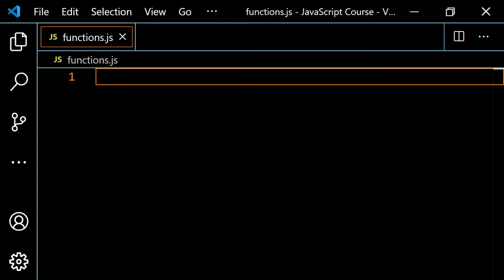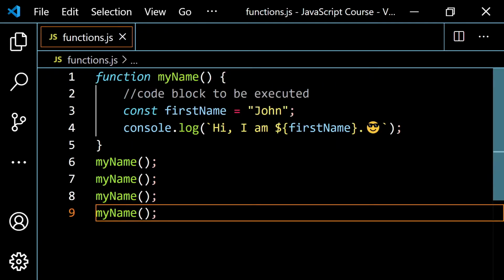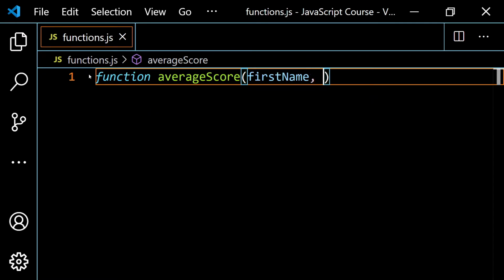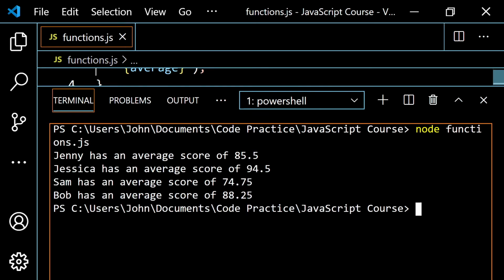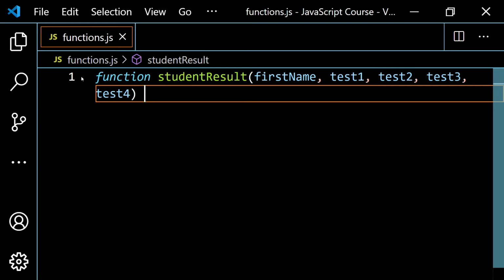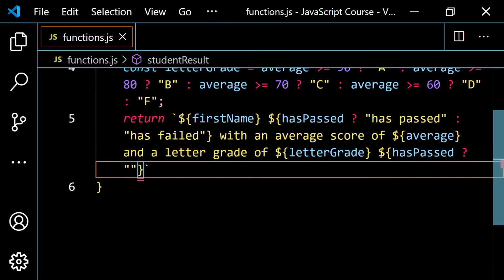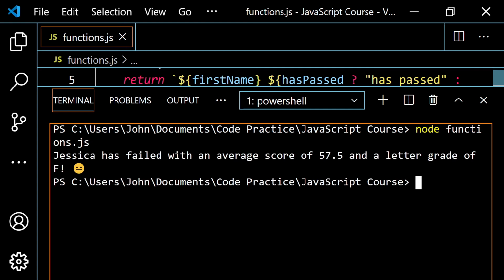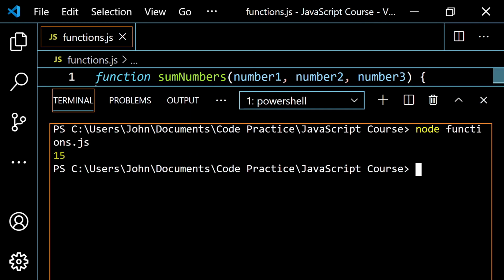JavaScript for Beginners #24 Introduction to Functions in JavaScript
Here, we will talk about how to work with functions in JavaScript.

0:00 Introduction, what is a function
0:20 How do we declare a function
1:55 How do we call a function
3:03 What are function parameters
4:15 What are function arguments
5:10 Function Example #1
8:15 The return statement in JavaScript
10:31 Function Example #2
16:39 Function Example #3
17:46 JavaScript ignoring statements after the return statement